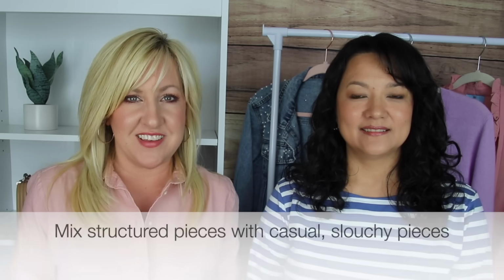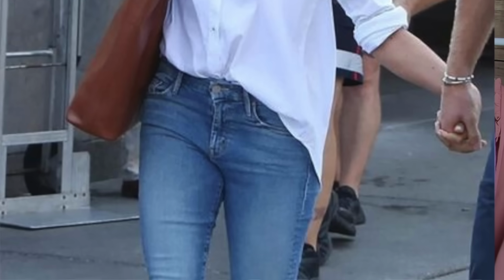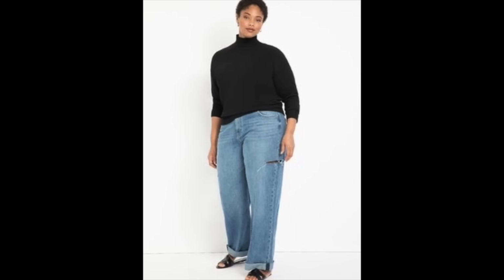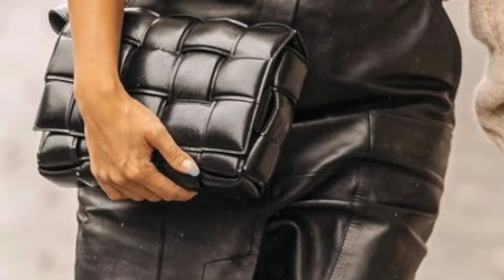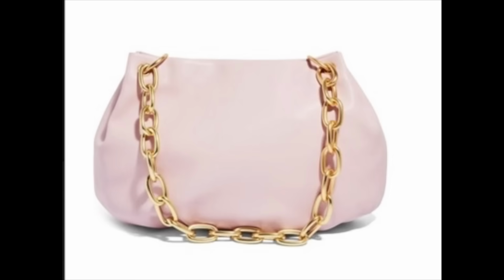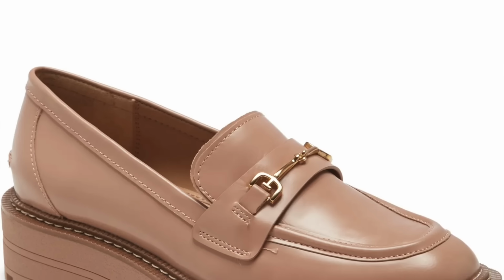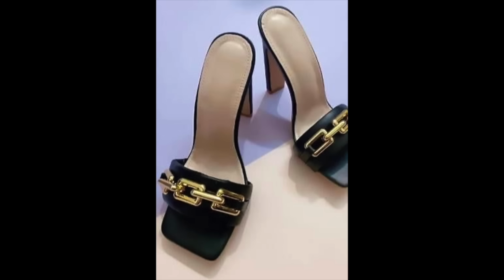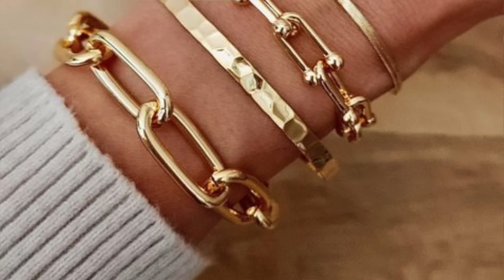6 Tips to Update Your Classic Wardrobe | How to Look Fresh & Modern Over 40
Hi ladies! We are sharing 6 tips to help you update your classic wardrobe and keep it looking fresh and modern. These easy style updates will allow you to wear your classic pieces time and time again without looking dated. We share new ways to mix and match your versatile items for the season and to keep you looking modern over 40.

Kelli's Top:(S)
Christina's Intro (M)

Here are a few of our favorite classic wardrobe update pieces if you are interested in checking them out:

Current jean trends we love:
Slim straight
Slim boyfriend

Current handbag trends we love:
Quilted chain bag
Pink chain bag
Pink cloud bag

Current shoe trends we love:
Platform loafers
Chain mules
Chain sandals
Square toed heels

Current color trends we love:
Purple block heel
Pink cardigan
Pink slingback

Current jewelry trends we love:
Chain link rings
Layering necklace
Layering bracelets